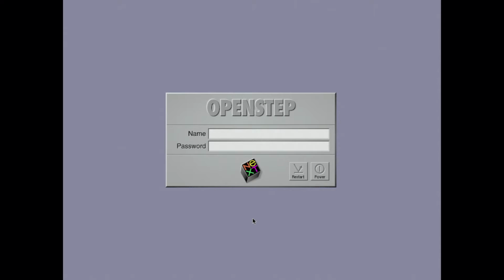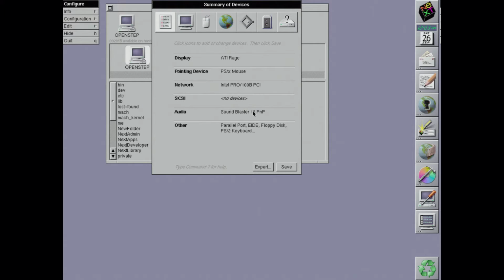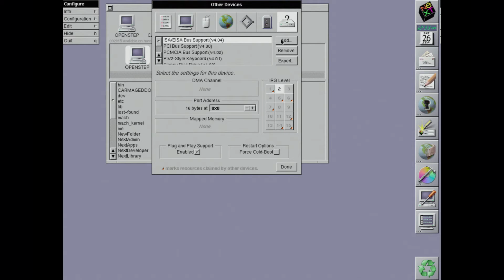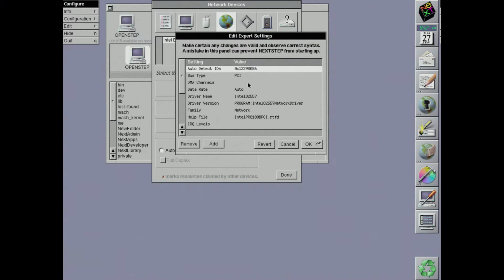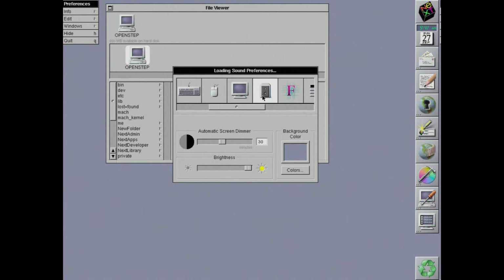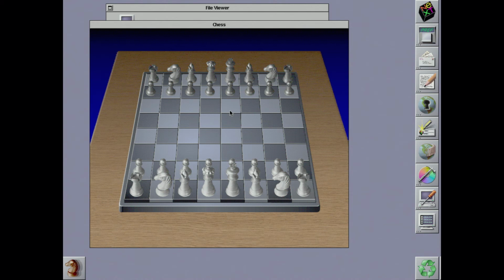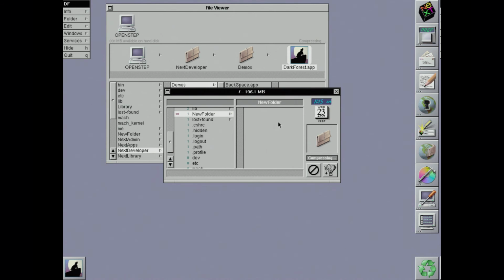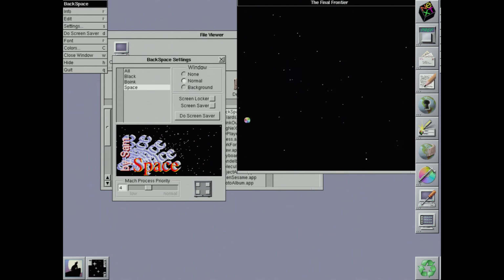Running NEXT OpenStep 4.2 in 2020 on an Intel Pentium 2 at 266MHz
NeXT NextStep / OpenStep is a sophisticated Mach-UNIX based operating system that originally ran only on NeXT's Motorola 68k-based workstations and was then ported to run on 32-bit Intel x86-based "IBM-compatible" personal computers, PA-RISC-based workstations from Hewlett-Packard, and SPARC-based workstations from Sun Microsystems.

Test rig: Intel Pentium 2 at 266MHz, 48MB RAM, Intel 440LX IBM motherboard, ATI Rage Pro 4MB AGP, Creative SoundBlaster 16 ISA, Intel 100Pro PCI LAN

Sorry for the crappy audio, will not use that audio setup anymore.